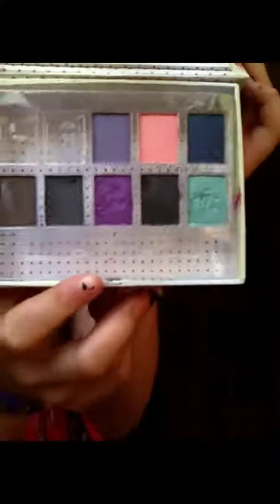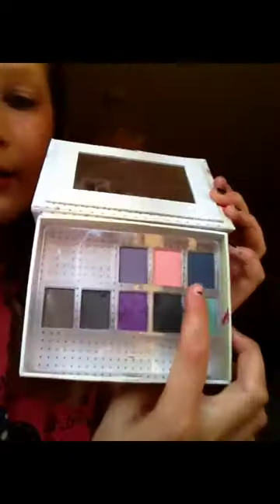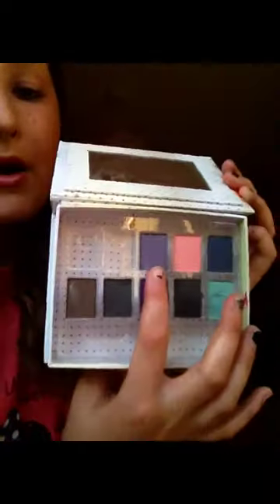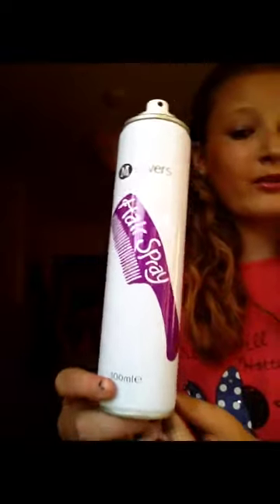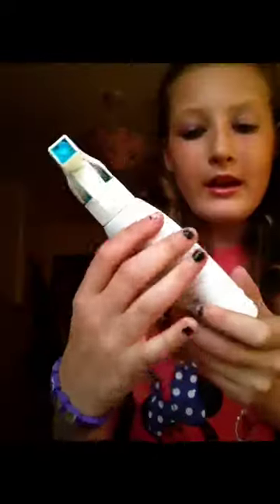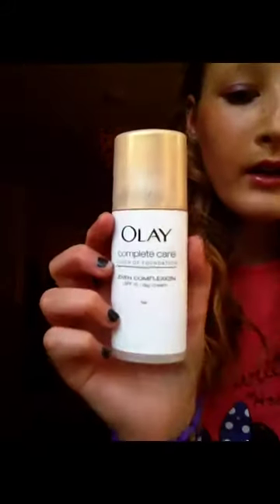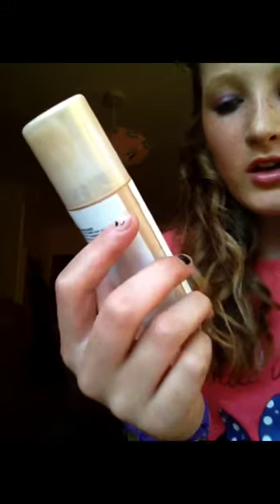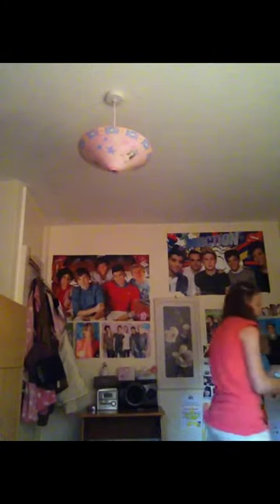Summer favourites 2013